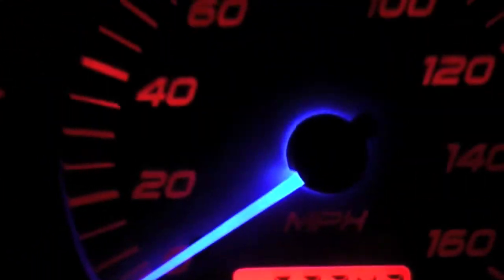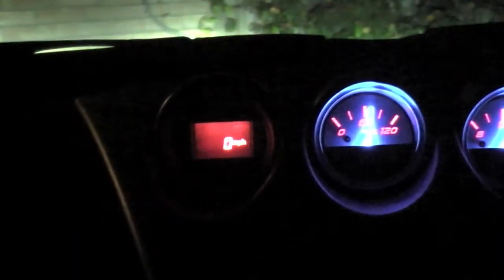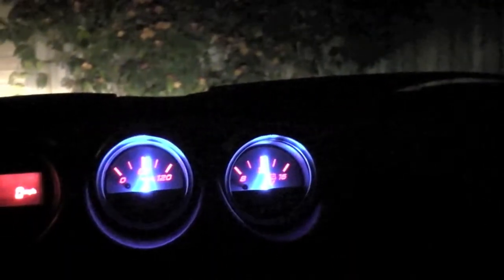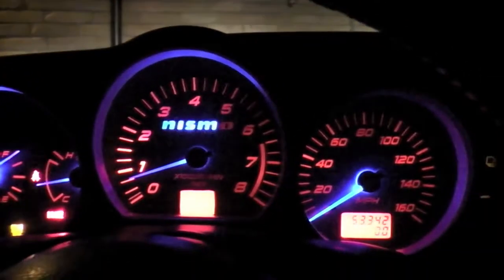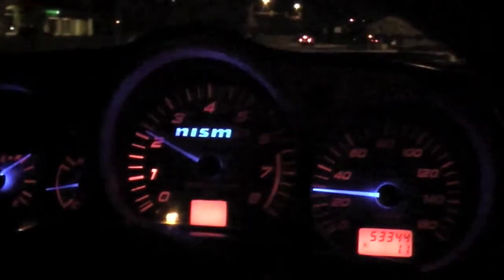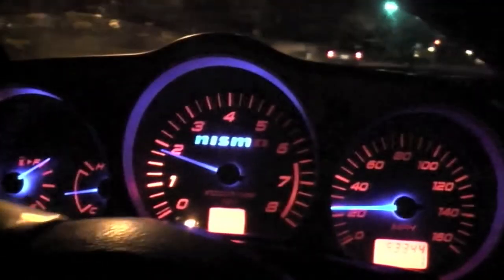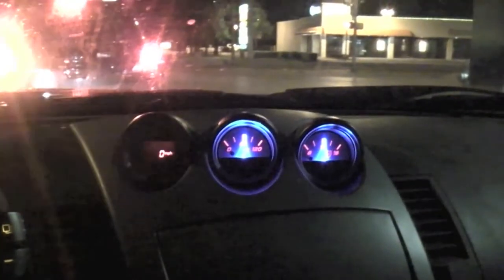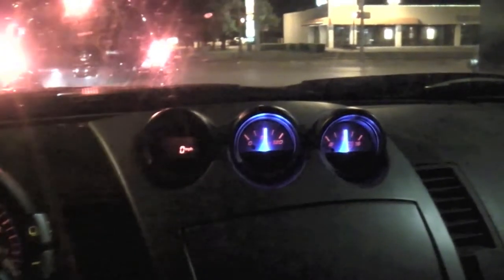350z Custom Gauge Cluster for Jeff #4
This is a GaugeCraft custom gauge cluster for the Nissan 350z. This cluster has RED LED's behind a Silver BlackCat Custom Gauge Face with BLUE LEDs under GaugeCraft Custom Clear Needles. this gauge cluster will have extra BLUE LED's under the NISMO. today!